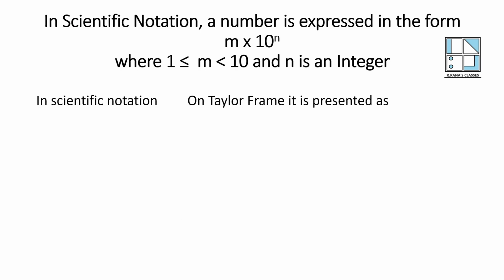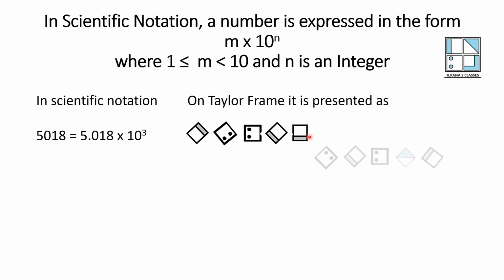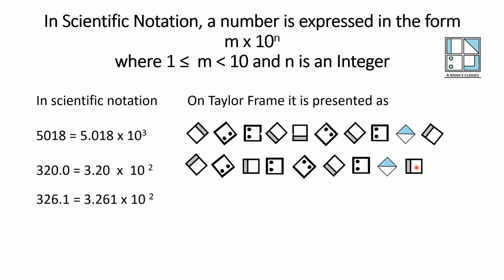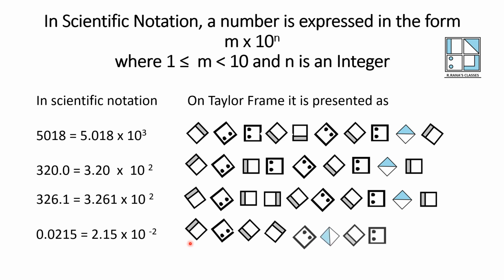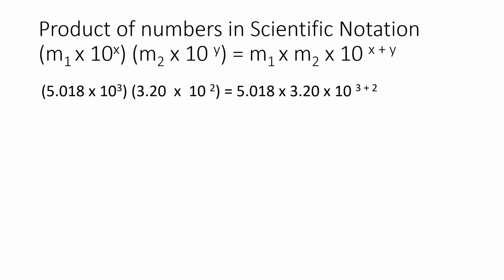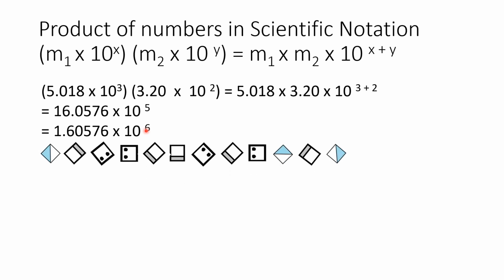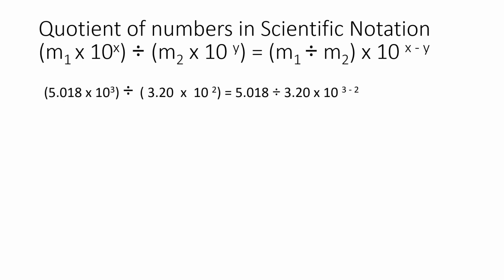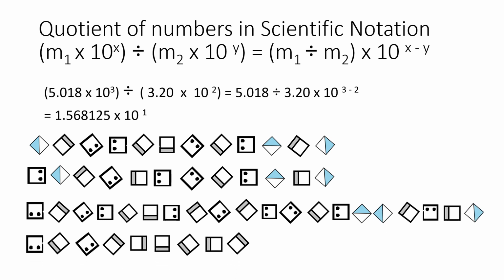Class 12,Scientific Notation of numbers on Taylor Frame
Converting integers into Scientific Notation, converting decimal numbers into Scientific Notations, Presenting numbers in Scientific Notation on Taylor Frame, Multiplication and Division of Numbers in Scientific Notation on Taylor Frame